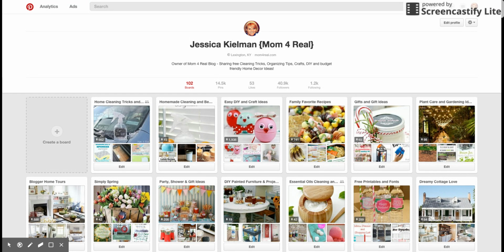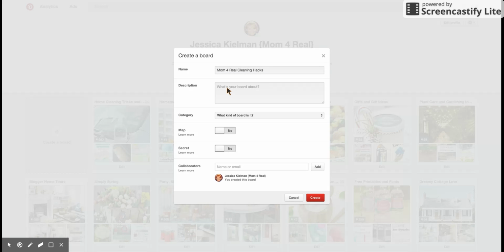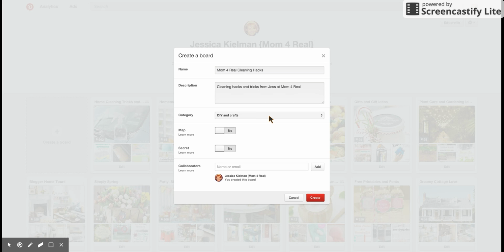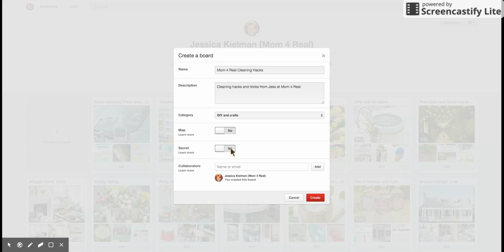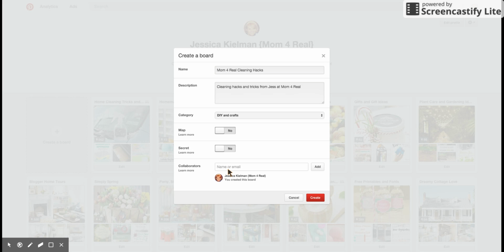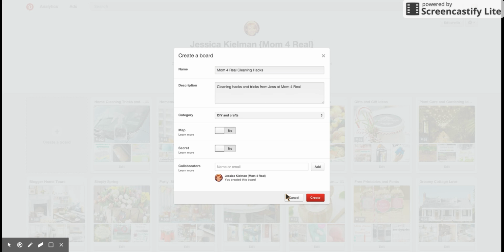How To Create A Pinterest Board With A Specific Theme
A quick and easy screencast video showing how and why to create a theme specific board on Pinterest to help organize your pins and make them easier to find and reference.